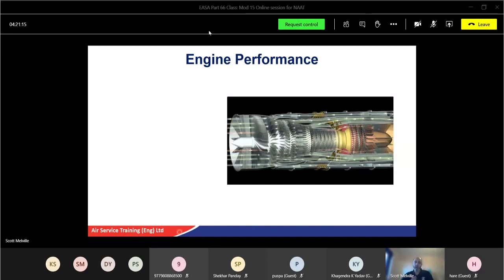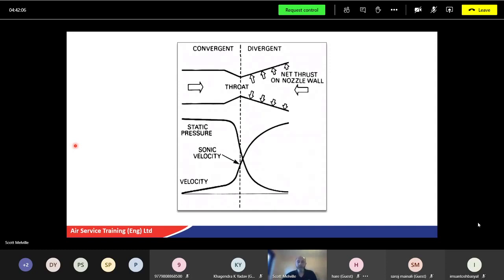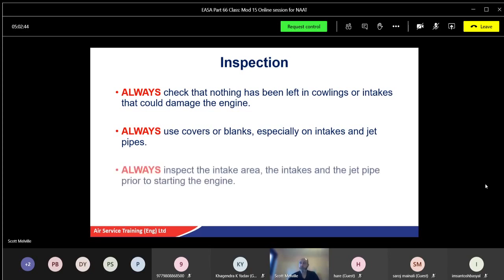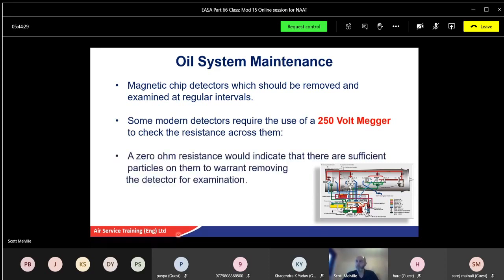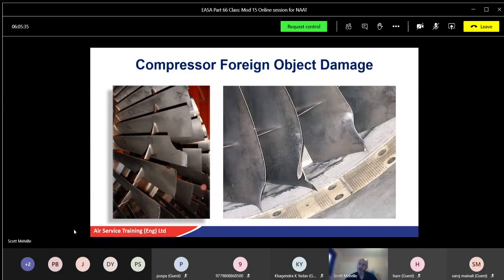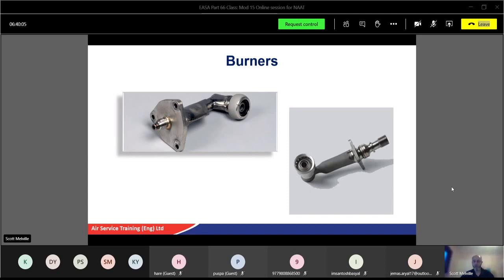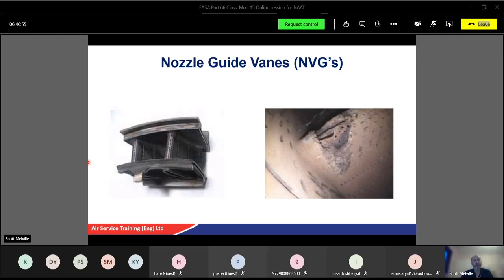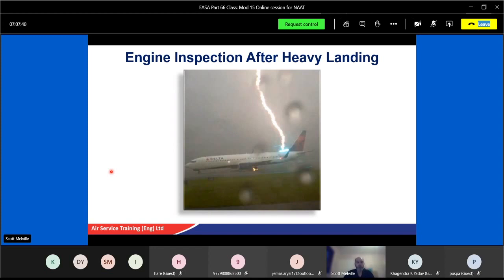M15 D8 P3